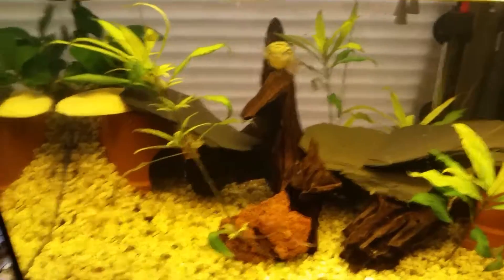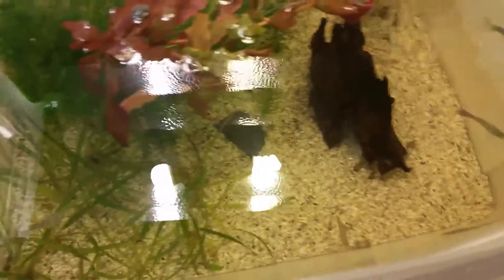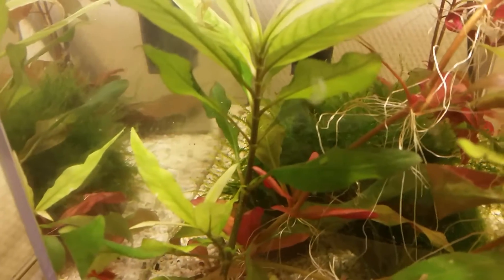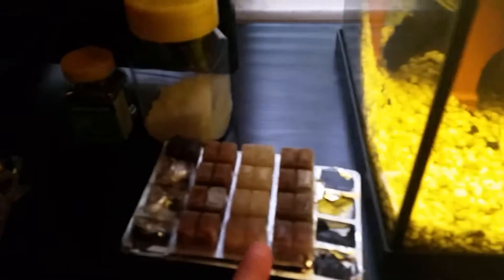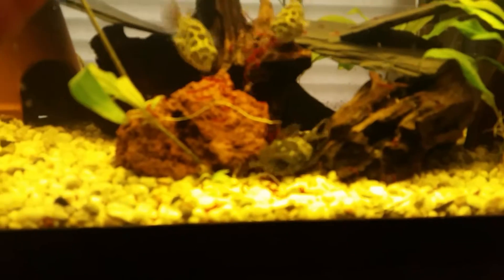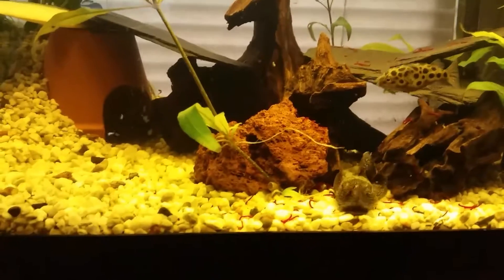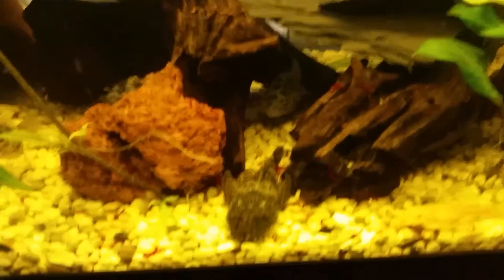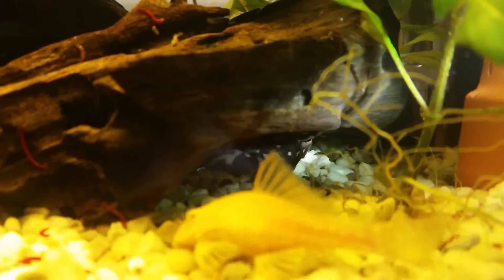My puffer foot